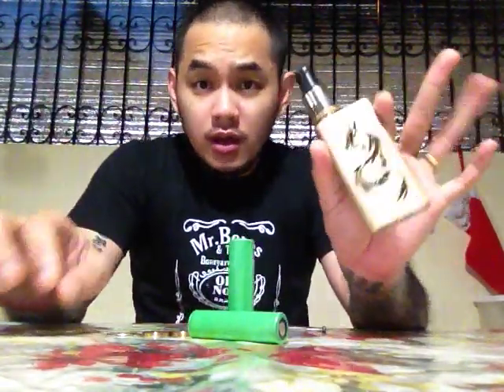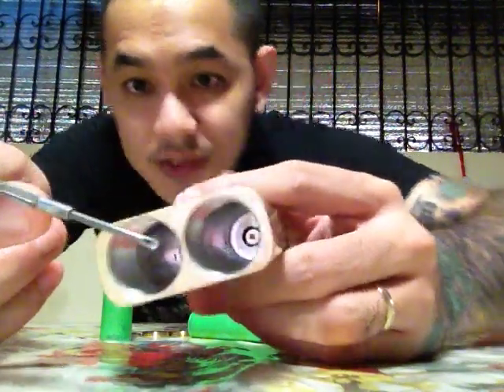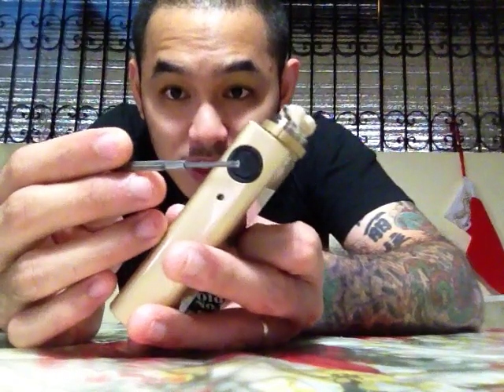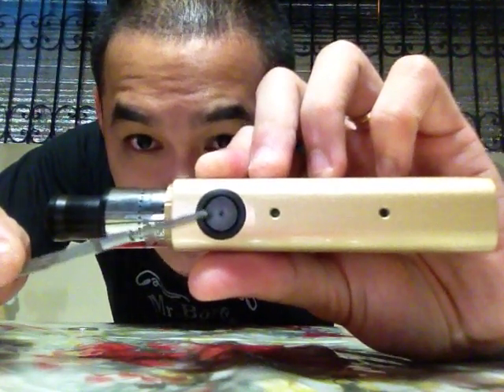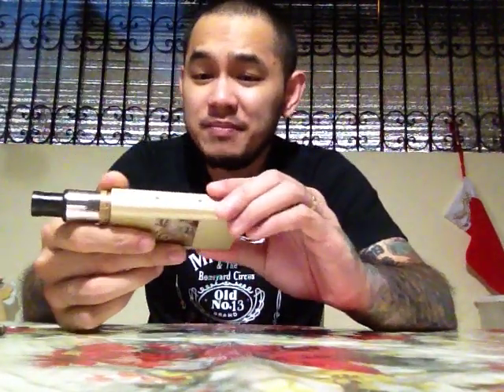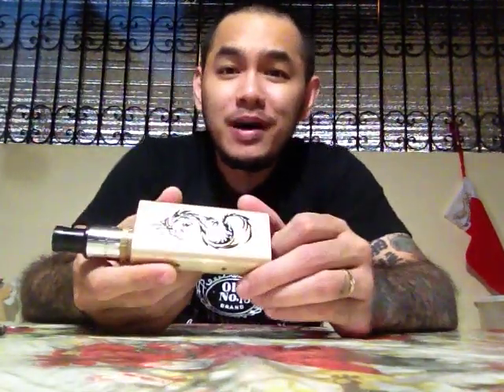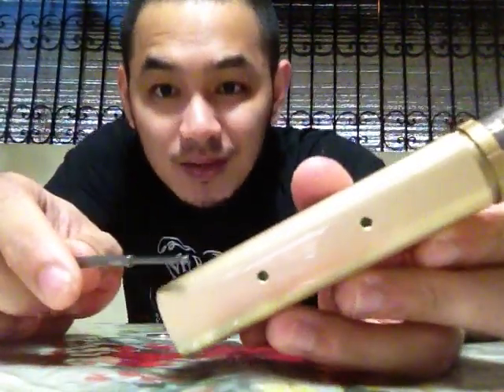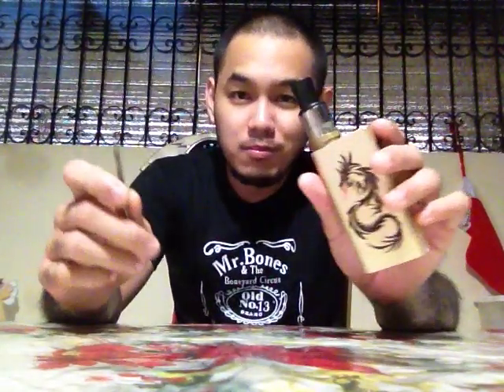The Dragon Box Mod by J2P Mods x El Diablo Philippines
The Dragon Box is a collaboration of J2P Mods and El Diablo Philippines. El Diablo is the Team behind the Baal and Mephisto RDAs, among other products. You may reach them here: